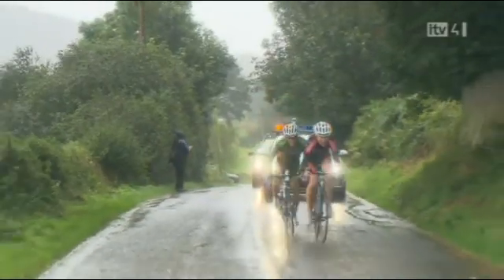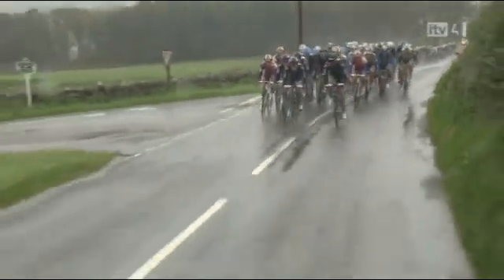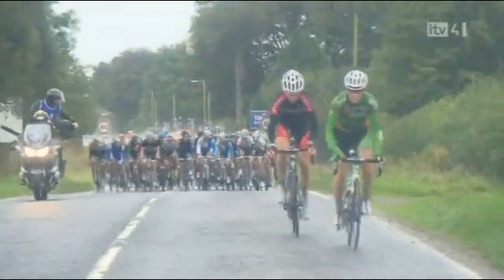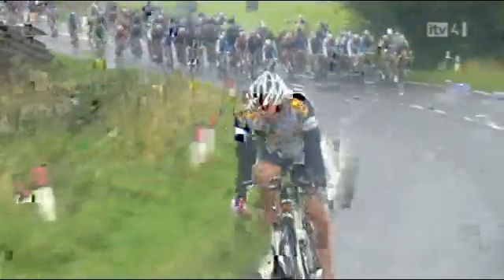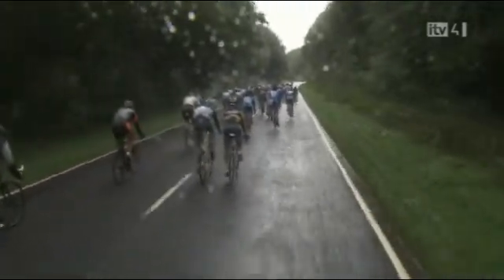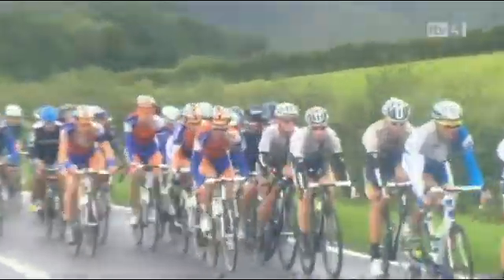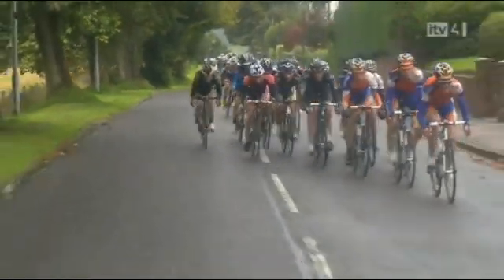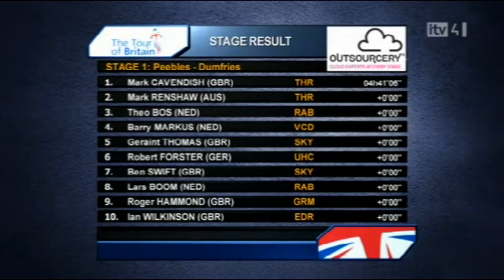Mark Cavendish wins 1st stage Tour of Britain 2011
Peebles - Dumfries

Tour of Britain 2011 playlist (all stages; stage 2 cancelled due to bad weather conditions)